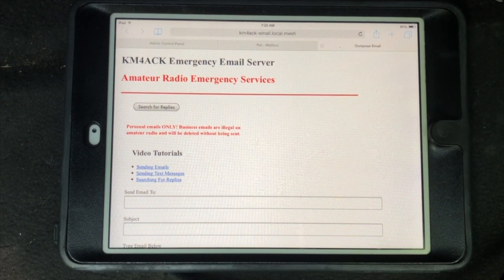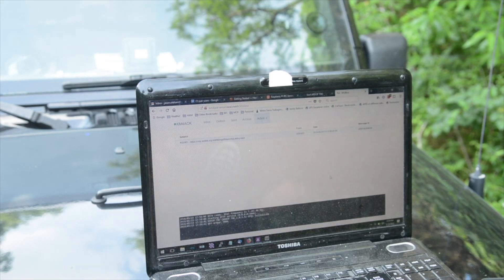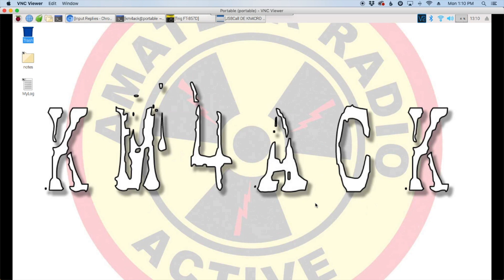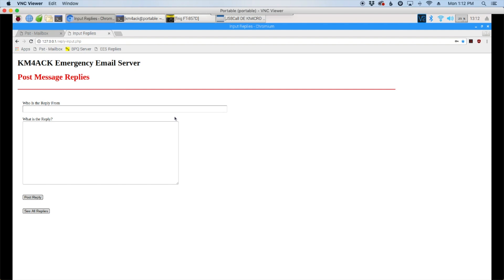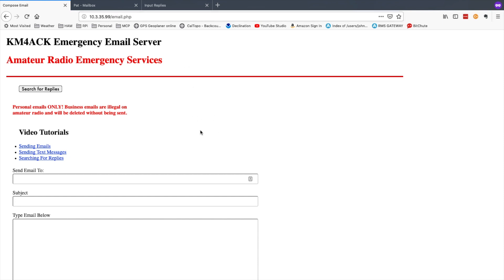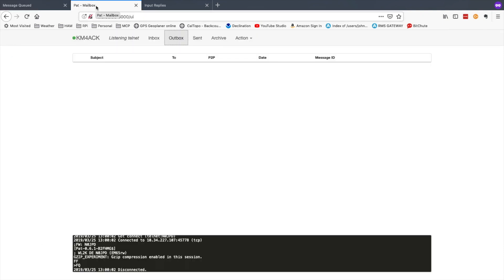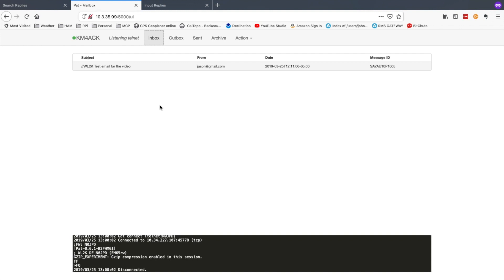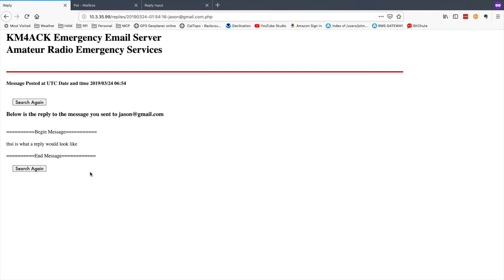Emergency Email Server Update 2019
An update on the Emergency Email Server that I built last year. Install instructions coming 20190405